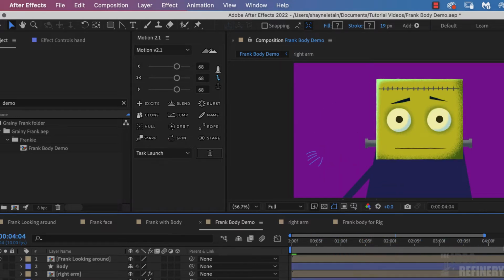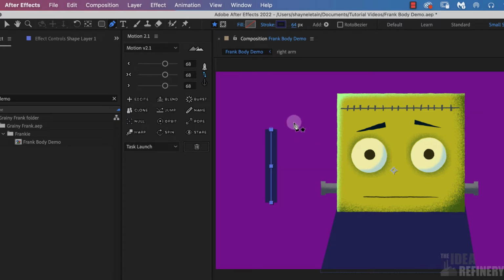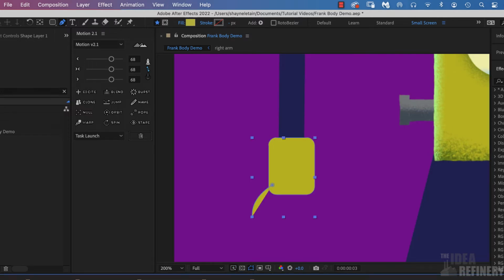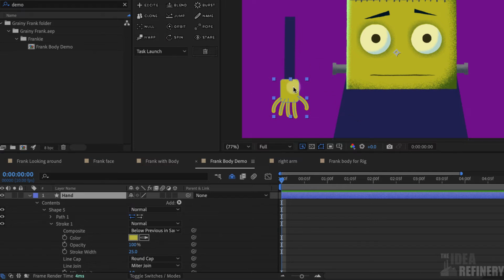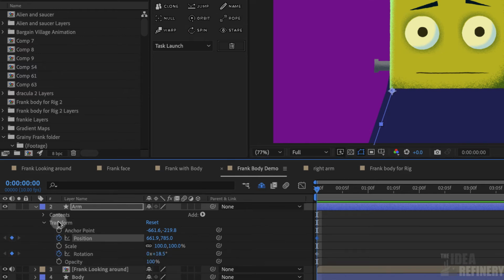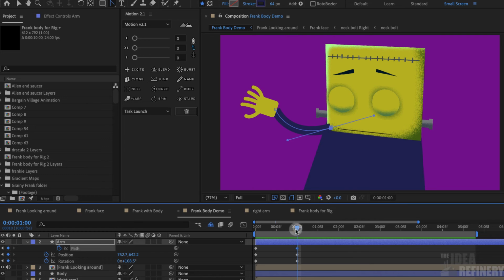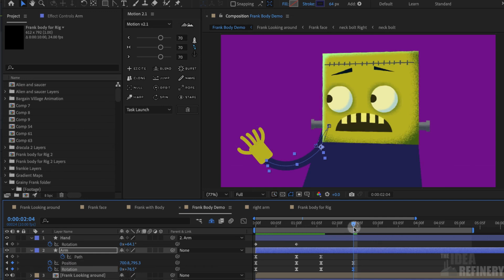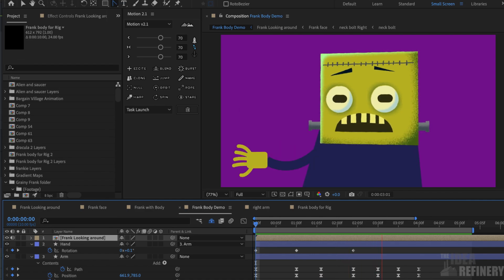Animate Frank's Arms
Here is the next in our Frank Animation Series. In this one we use the After Effects shape tools to create the arms.